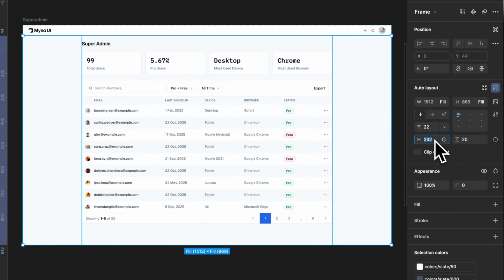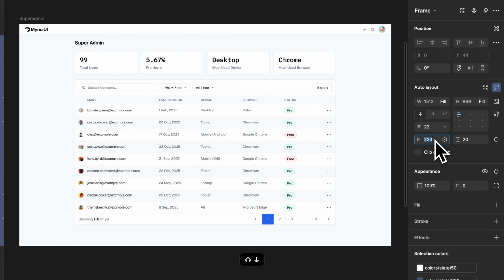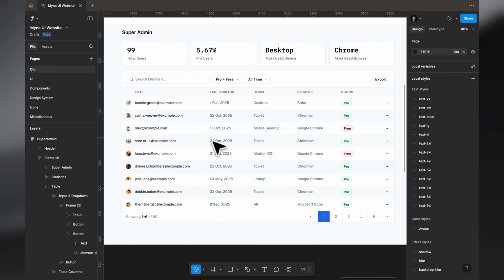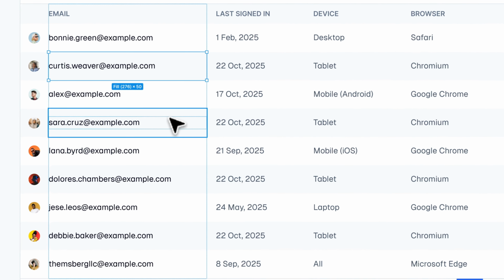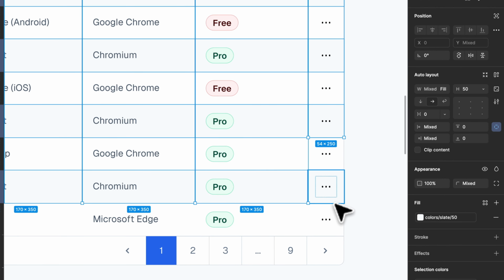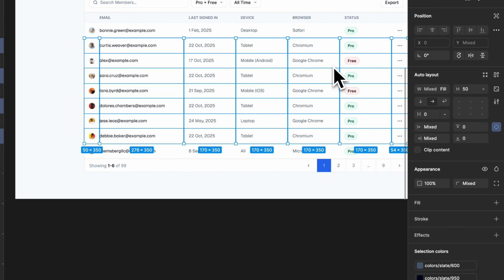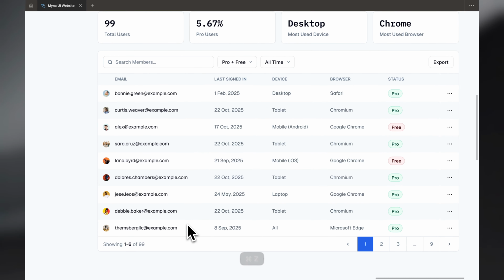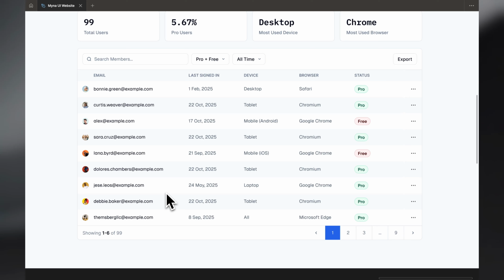UI Design Tip: Differentiate Table Rows